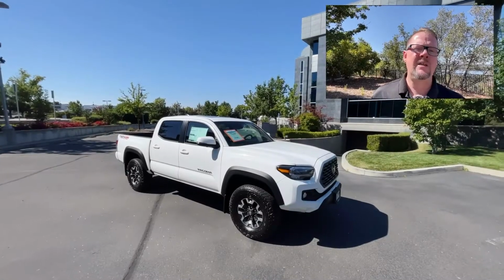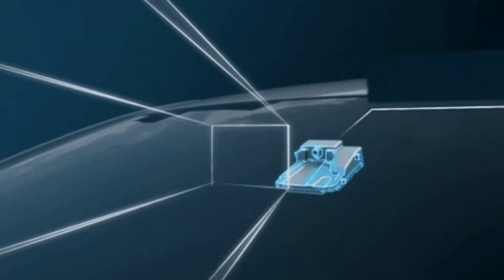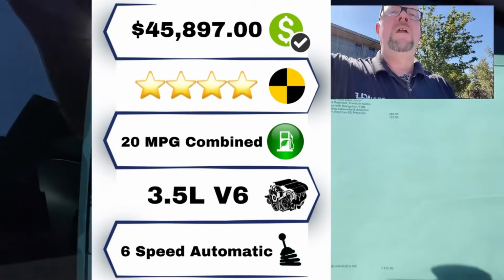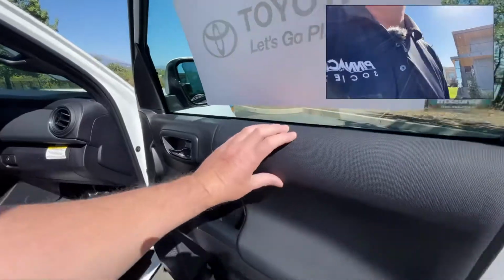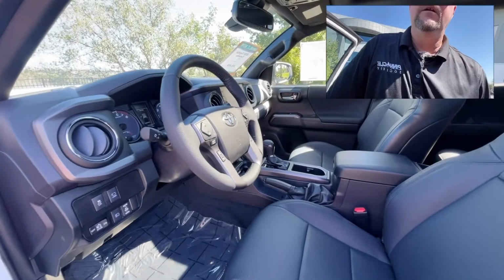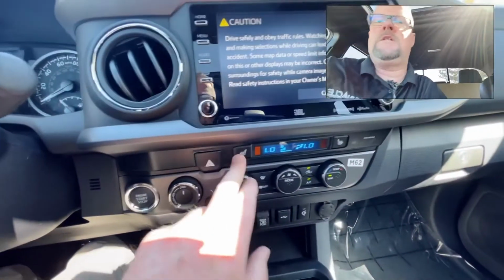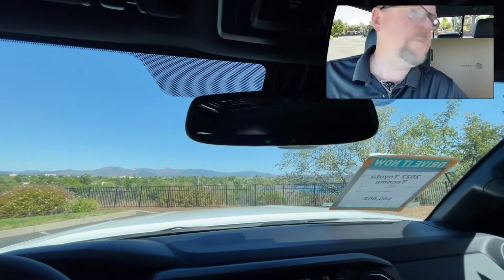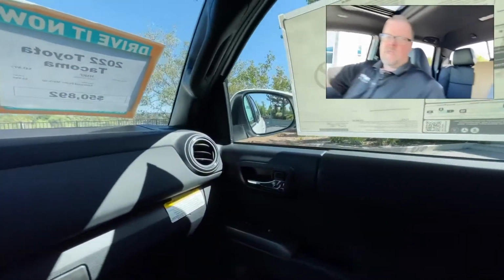How To Save $12,000 on a Toyota Tacoma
How to save $12,000 on a new Toyota Tacoma.